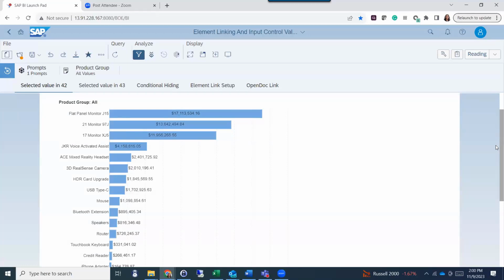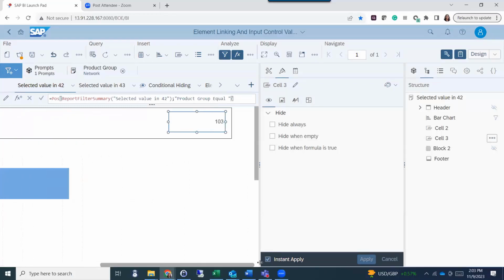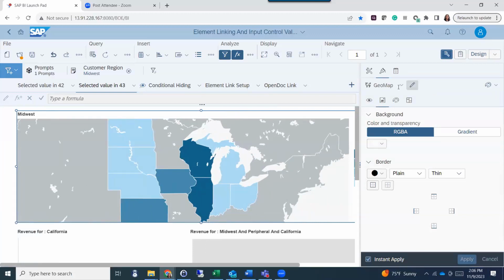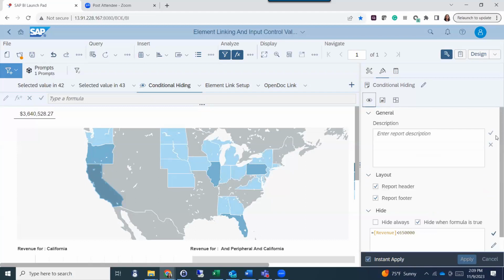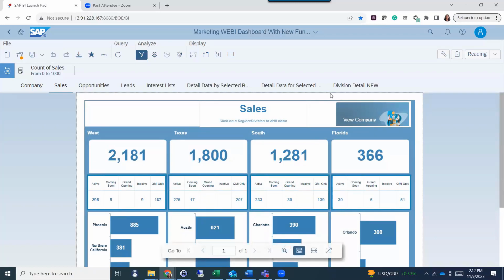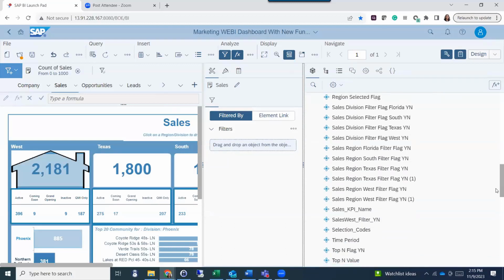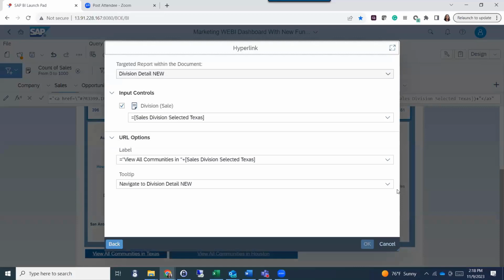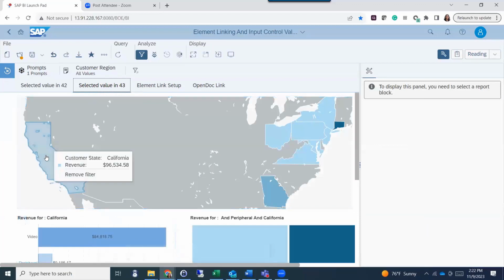Real World Examples of How Web Intelligence 4.3 SP03 New Filtering Capabilities Can Be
A look at some of the new filtering capabilities available with Web Intelligence 4.3 SP03 and how they can be used to make your life easier. This includes looking at the new filtering capability of Intra-document linking and also the InputControlFilter and ElementLinkingFilter functions recently added.